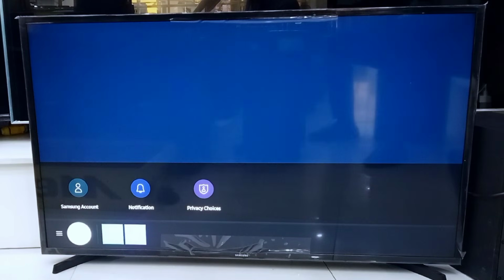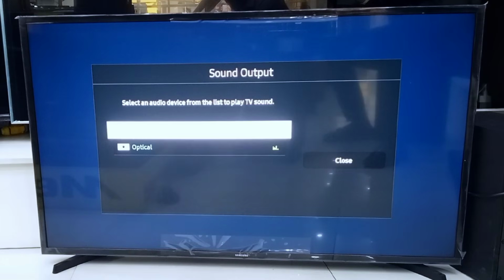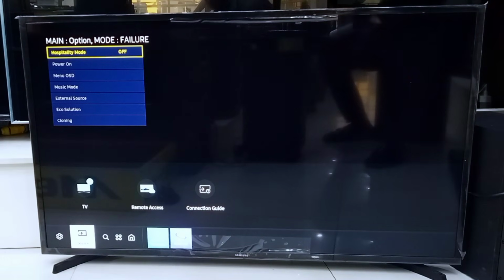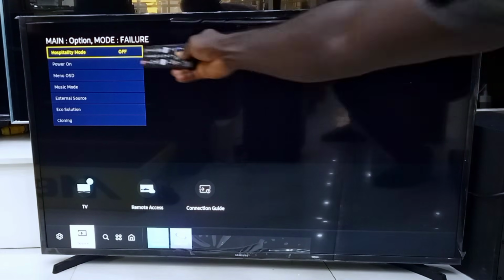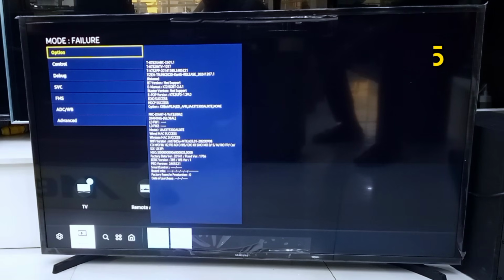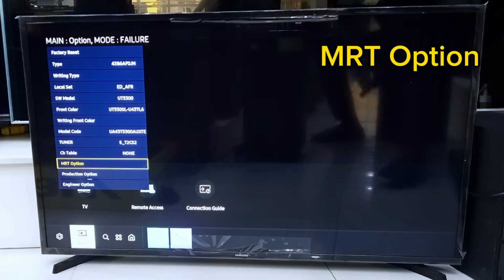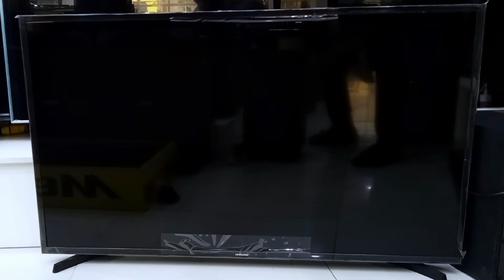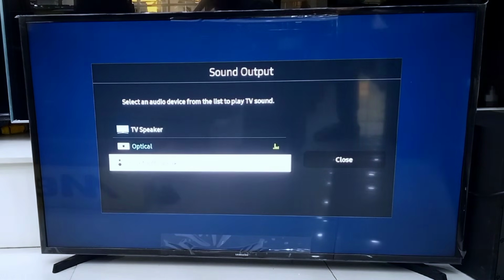How to Unlock Bluetooth on Samsung Smart TV (Hidden Setting Revealed!)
Having trouble finding Bluetooth on your Samsung Smart TV? In this step-by-step video, I’ll show you exactly how to unlock the hidden Bluetooth setting using your remote. Whether you're trying to connect a Bluetooth speaker, headphones, or soundbar, this method works on most Samsung Smart TVs.

✅ In this video you’ll learn:

How to access Samsung's secret service menu

How to turn on Bluetooth using MRT Options

How to connect your Bluetooth device easily

🔧 Different Ways to Access the Service Menu on Samsung Smart TV

Depending on your model, try one of the following remote control combinations to enter the Service Menu.

✅ With the TV Powered ON

1. Mute + 1 + 1 + 9 + Enter
   (“Enter” is usually the center button between the directional arrows, sometimes labeled OK or Select ) and press 12345

 ✅ With the TV Powered OFF

2. Info + Settings + Mute + Power
3. Mute + 1 + 1 + 9 + Power
4. Mute + 1 + 8 + 2 + Power
5. Sleep + P.STD + Mute + Power
6. P.STD + Menu + Sleep + Power
7. Display (or Info) + P.STD + Mute + Power
8. Display (or Info) + Menu + Mute + Power